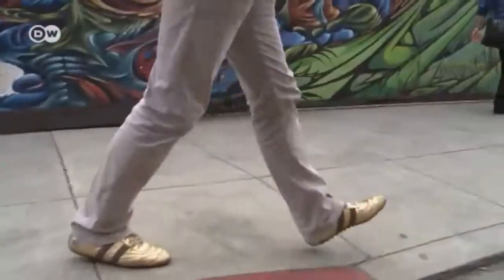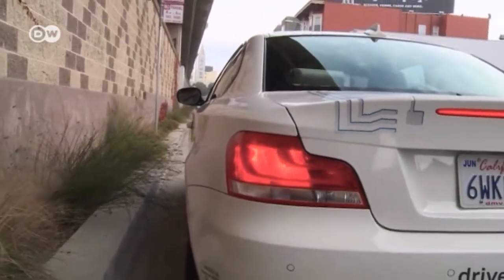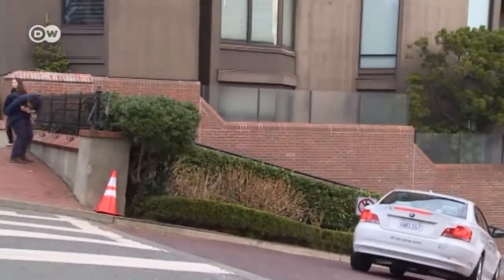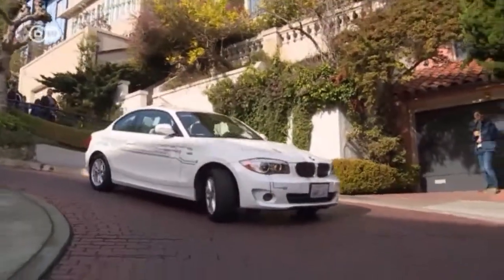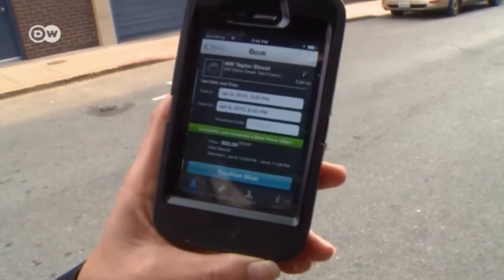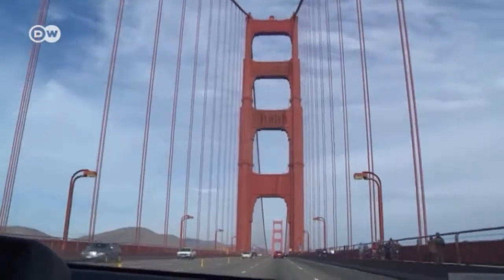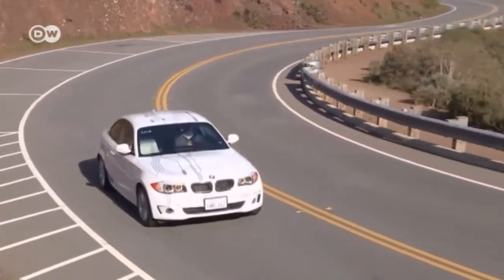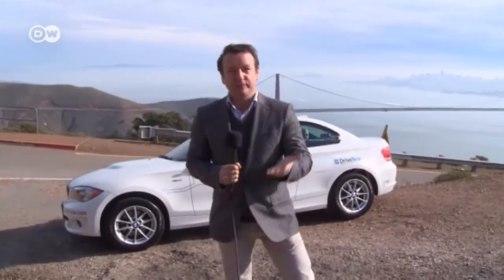Examine it!: BMW DriveNow | Drive it!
Getting around isn't always easy in another country. Buses and trains are cheap and good for the environment, but not always very comfortable. Taxis are expensive, and rental cars have another problem - you have to park them somewhere. We're in San Francisco to test the BMW 1 Series Active E - using an app that's already been a success in Germany called "DriveNow."